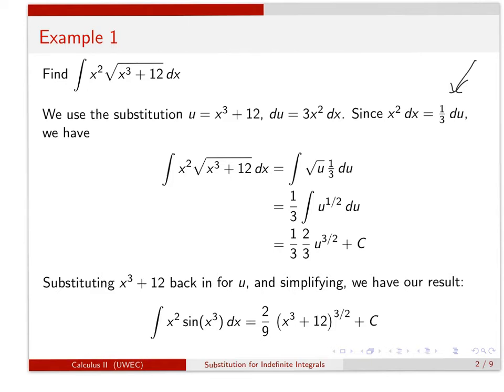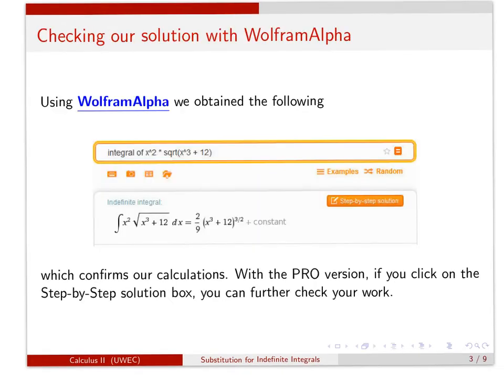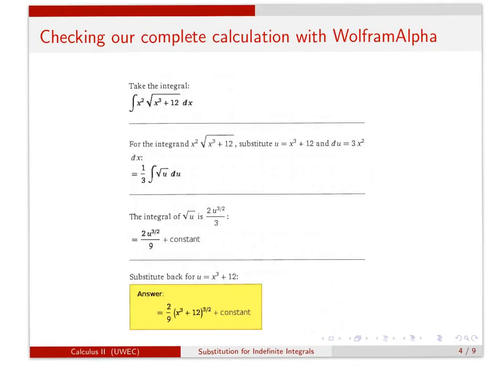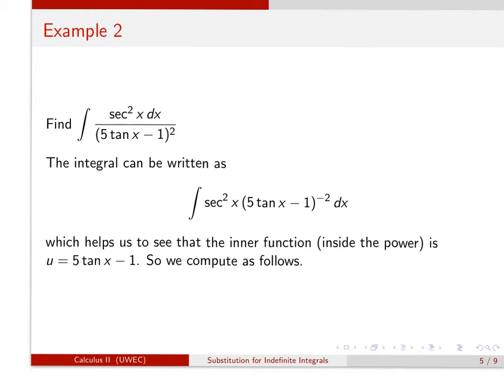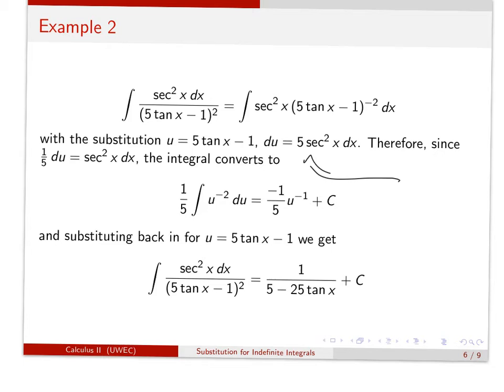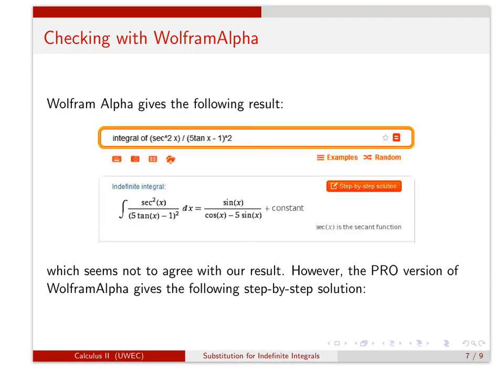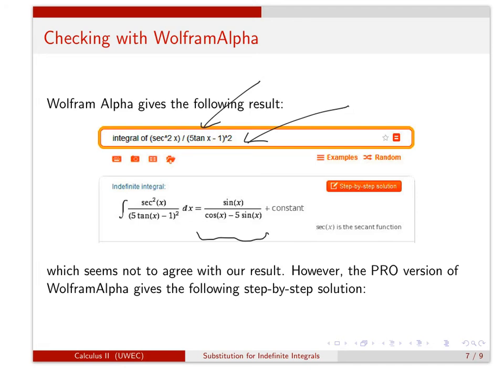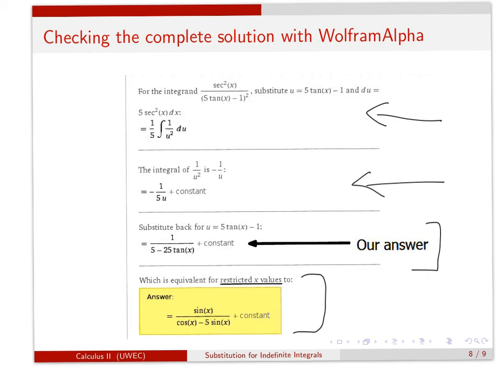Calculus II: Substitution for indefinite integrals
Review  of "u-substitution" method for evaluating indefinite integrals.